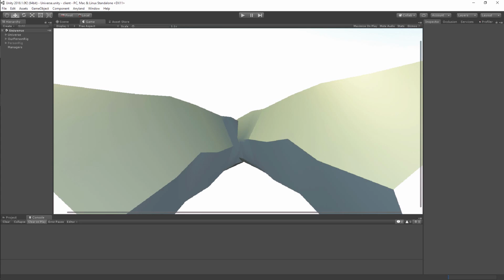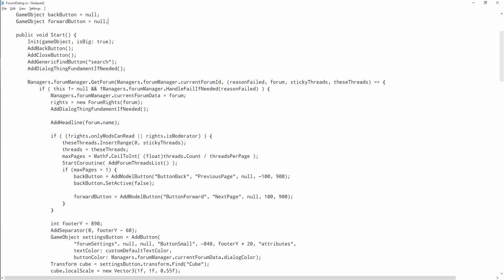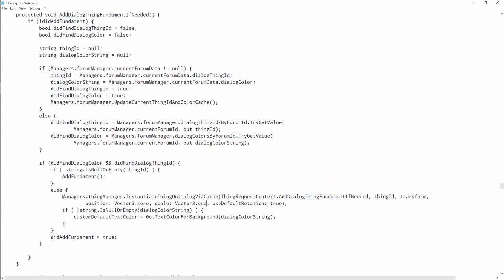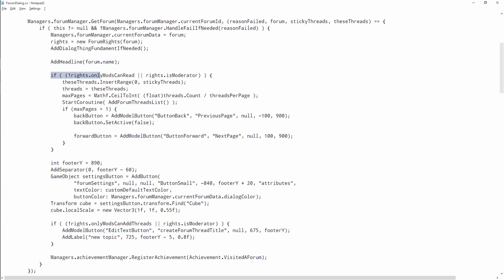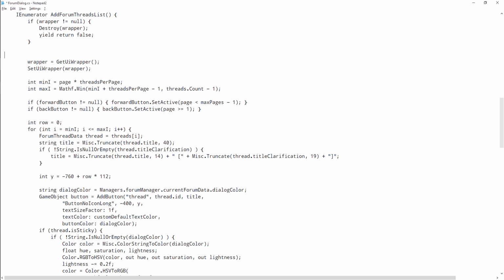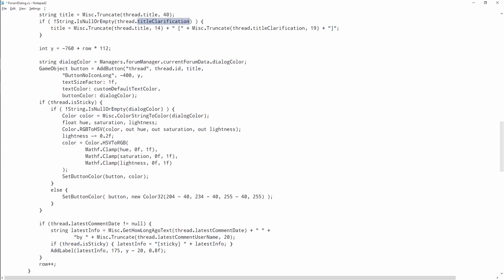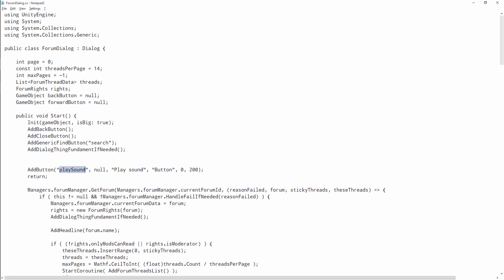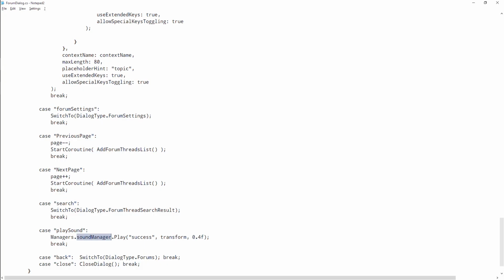Behind the Anyland Code Scenes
Anyland is a virtual reality sandbox universe invented by all of us together
This video shows some of the Unity & C# code it's written in.